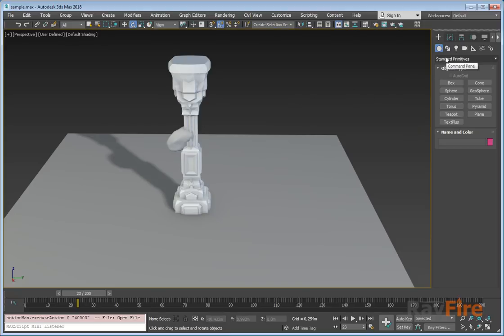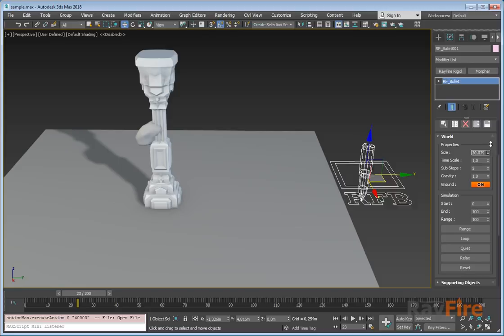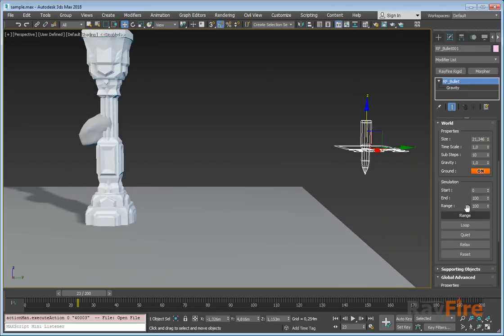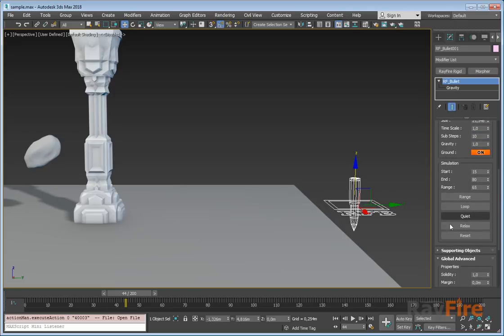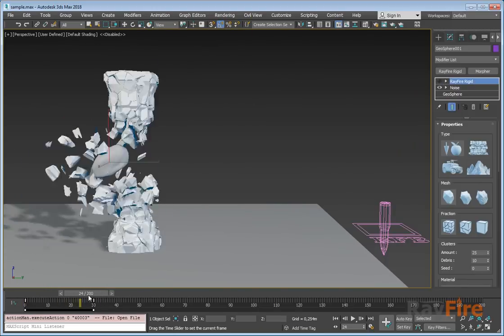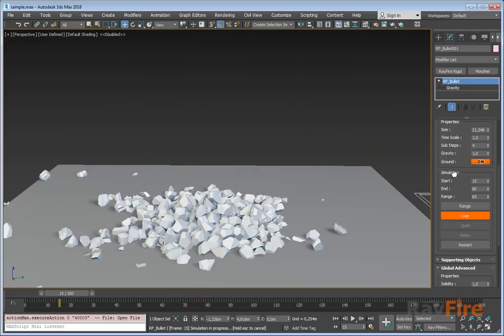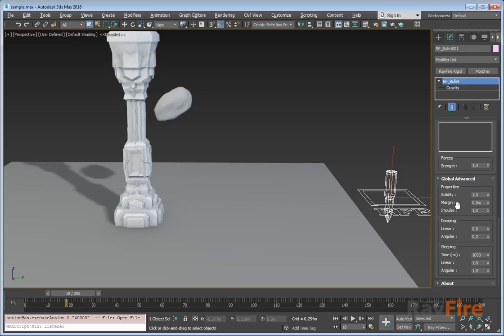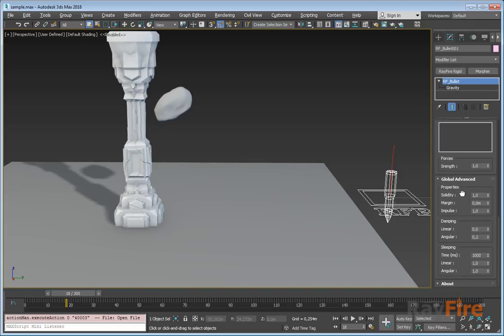RayFire 1.81 - Part 1 - Bullet Object. Range & Loop modes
RayFire 1.81 now available to the public. New feature in this build is completely new advanced dynamic simulation workflow which based on Bullet object and Rigid modifier. New dynamic simulation workflow allows you to setup your simulation much more faster, easier and in more intuitive way since we removed boring routine and left pure fun.